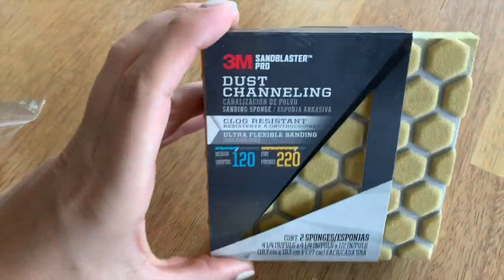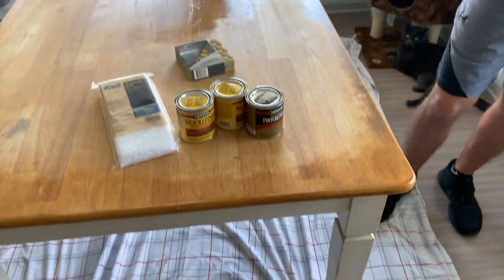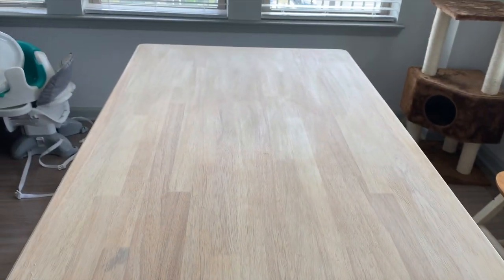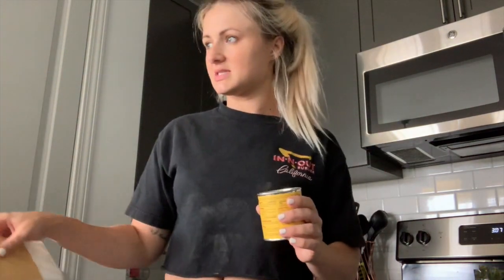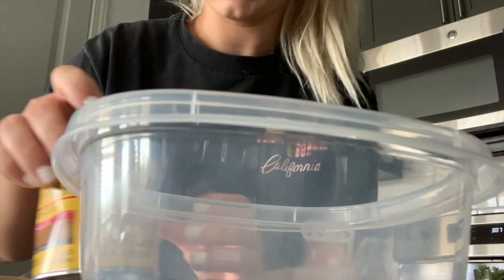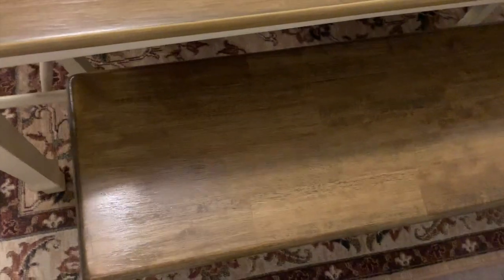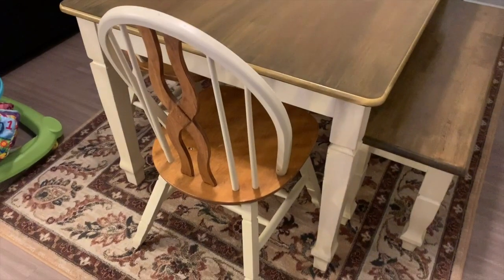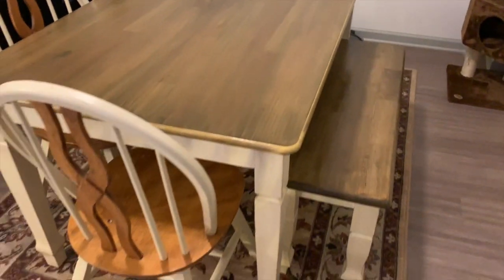how to stain a table 2019